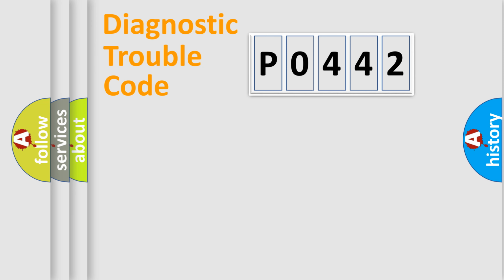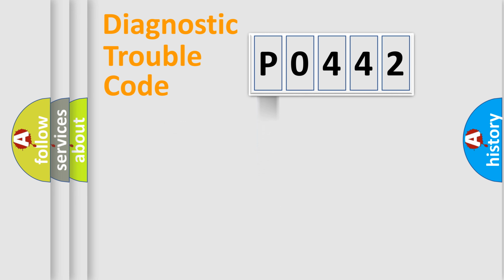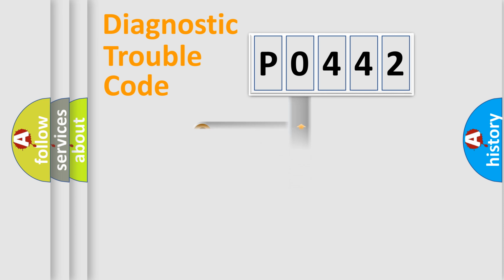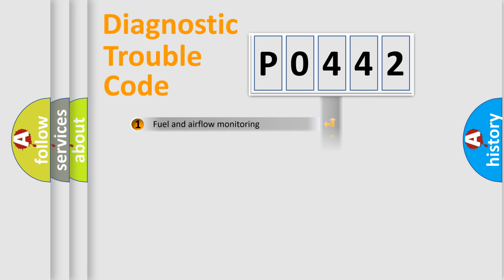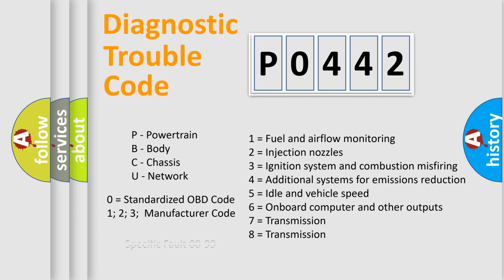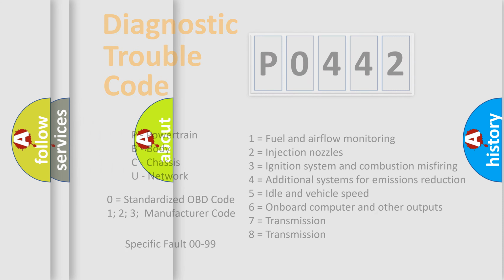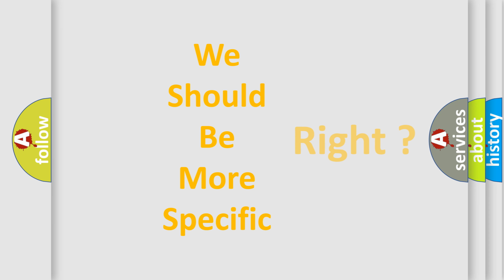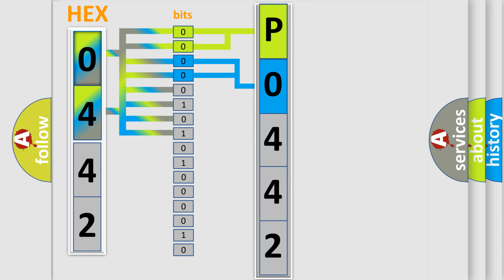DTC Saab P0442 Short Explanation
Contents:
0:21 Basic DTC analysis according to OBD2 protocol standard.
1:48 Insight into programming
2:58 A diagnostically understandable description of the Diagnostic Trouble Code
3:05 Basic error definition

Make:
Saab
Code:
P0442
Definition:
Tension Bow Opening. Current Too High
Description:
If there is no signal from the micro-switch (tensioner rib up),the motor for the tensioner rib will continue to run against a mechanical stop.Overload is registered.Diagnostic trouble code (DTC) CCU-320 is stored.
Cause:
Open-circuit in the cable from the micro-switchShort-circuit to supply voltage in the cable from the micro-switchThe micro-switch is not in positionThe potentiometer locking arms do not reach the catch position.The striker plate for the tensioner rib locks in the latch.